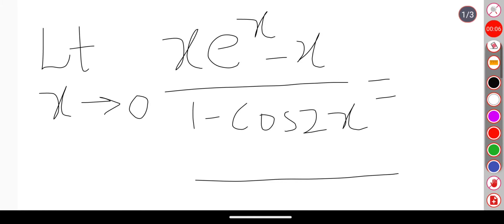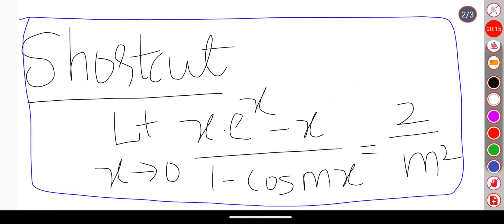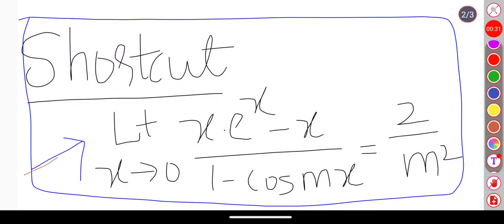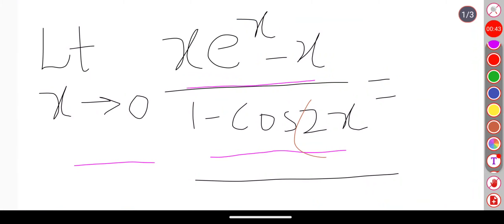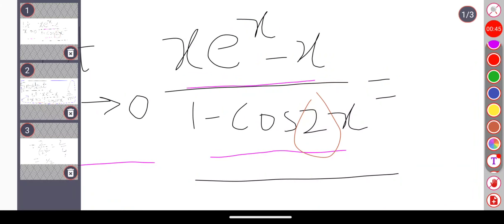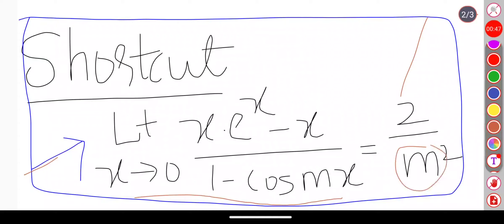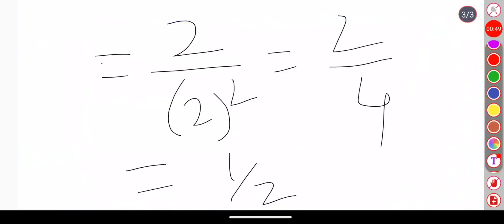Limit Shortcut Trick 34